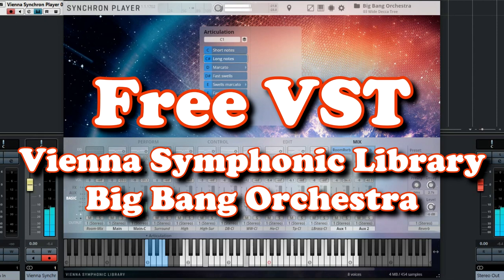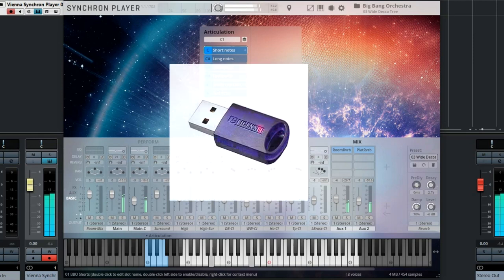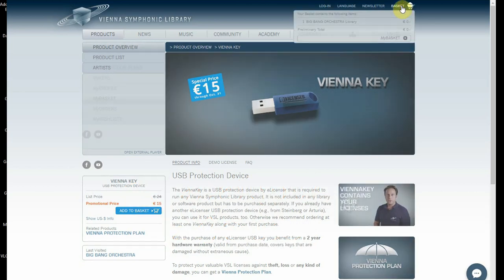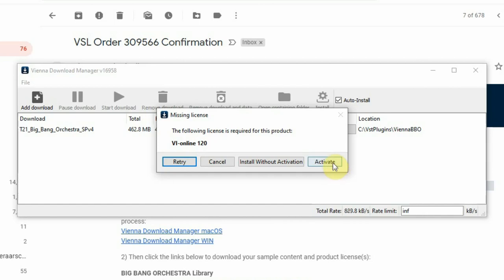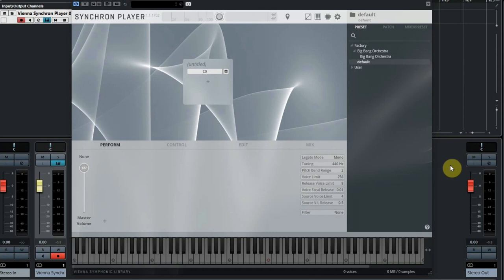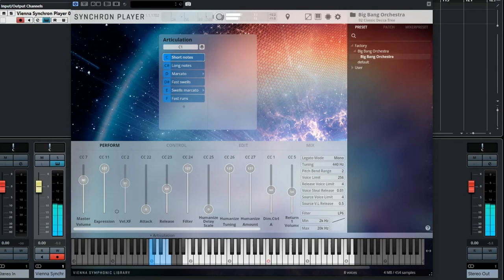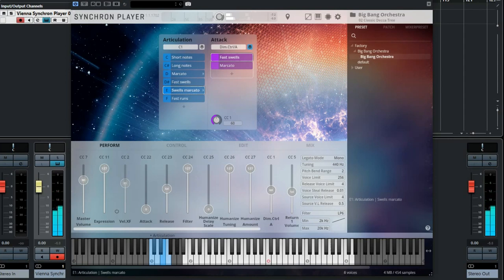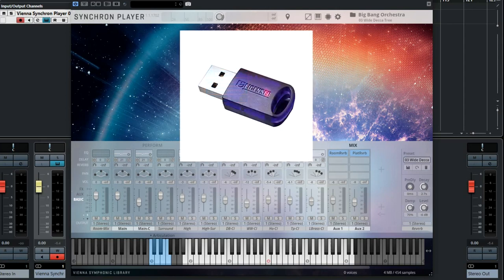Free VST - VSL Big Bang Orchestra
Big massive orchestration, that is what this FREE plugin gives. Really fantastic sounds (if you need them), but you have to take some steps to get these in your DAW. In this video we explain the steps you have to take and we listen to the sounds it offers. Check out the video and maybe download the plugin? p.s. It is actually only free for users that already have an eLicenser.